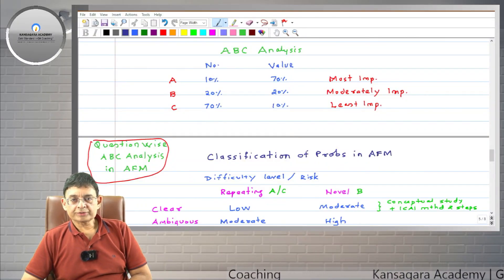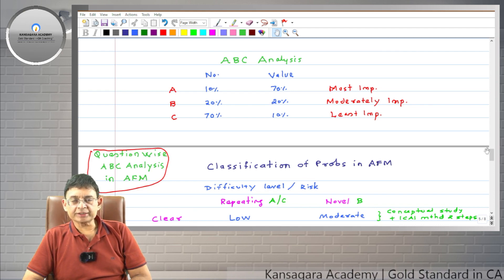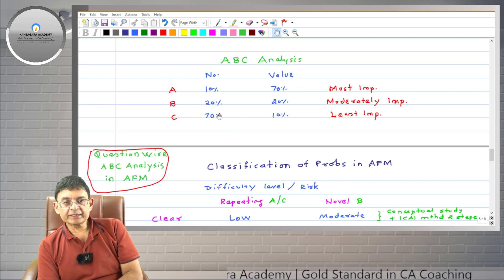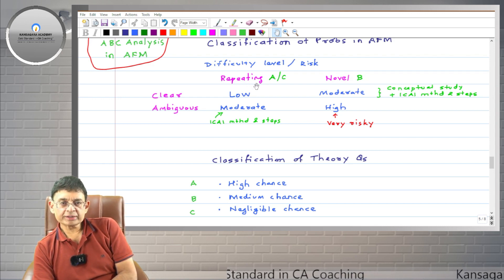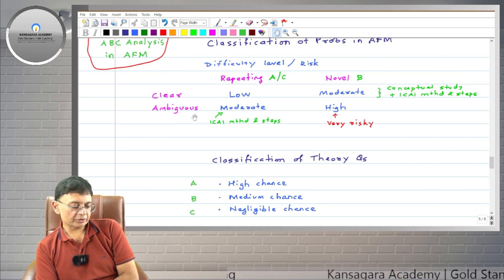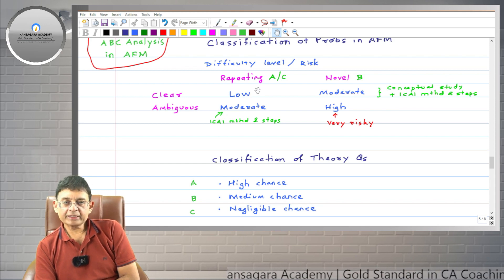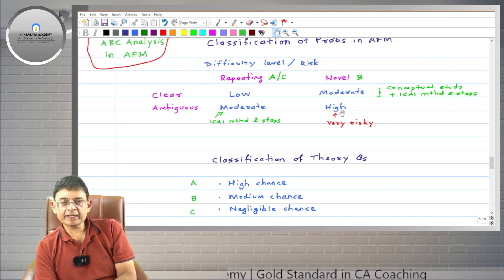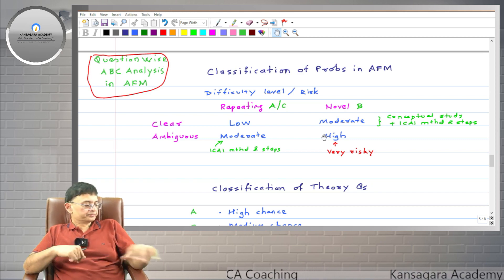Question wise ABC Analysis in CA Final AFM for Nov. 24 onwards (in English) I CA Samir Kansagara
In this video the sir discusses Question wise ABC Analysis in CA Final AFM for effective study by students.

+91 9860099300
Call:
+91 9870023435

(For free resources and amendments)
Kansagara Academy Guidance and Notes

(For academic discussion and doubts solving)
Kansagara Academy CA Final AFM Academic Discussion

Our YouTube Channels:
Channel 1:

English Videos:

7.  How to Prepare for MCQs in CA Final AFM & Our Integrated Question Bank (in English)
9.  CA Final Paper 6 : IBS - Strategy, Question Bank & Books to Carry in Exam (in English)

Our overall 25 years of experience in the finance field inclusive of teaching to CA students & practical exposure to the KPO (Financial Analytics) industry & stock market is our asset. We share a passion for teaching, finance, management, mathematics, stock market & meditation.

Based on all these, we want to build our new vision. It is all about guiding CA students in particular & the investor community in general in their respective journeys of success through creating world-class digital products and content (Pen Drives, Google Drive products, etc.) including providing coaching through other innovative methods.

Our Simple approach to teaching is: Peaceful words, an ocean of knowledge, Conceptual depth, Summarizing charts, Smart problem-solving techniques & all of these woven into a thread of logic.